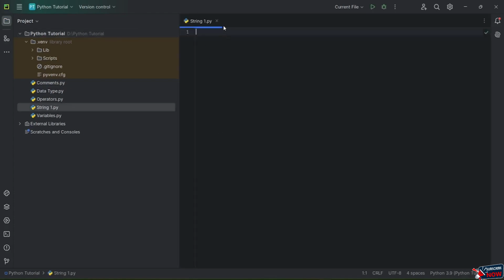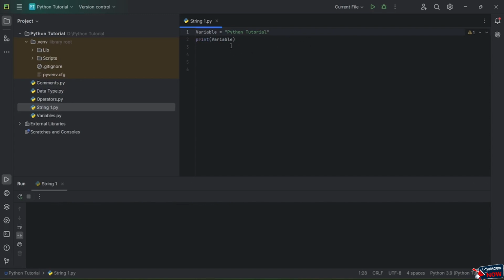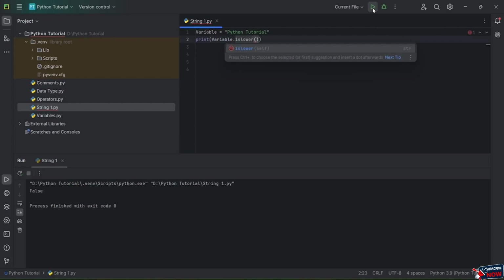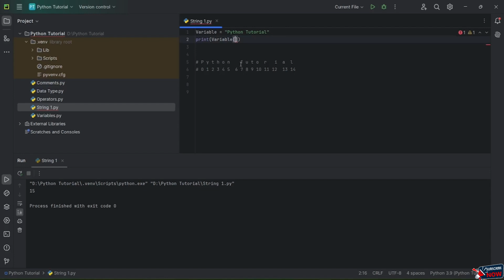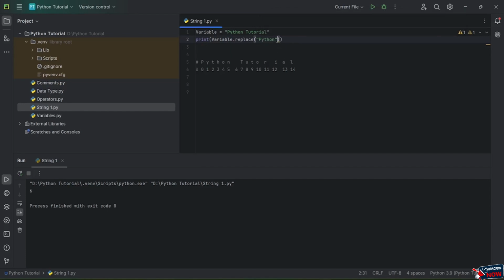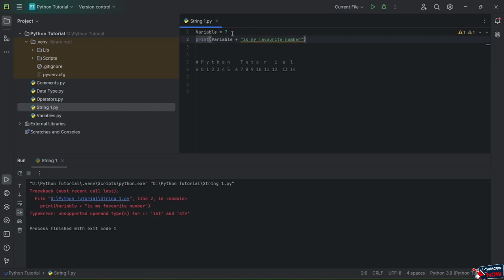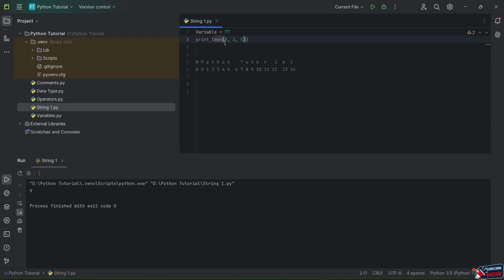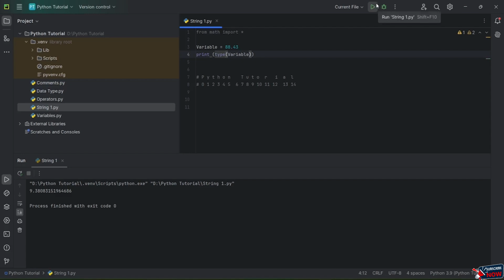7. str, int and float in Python